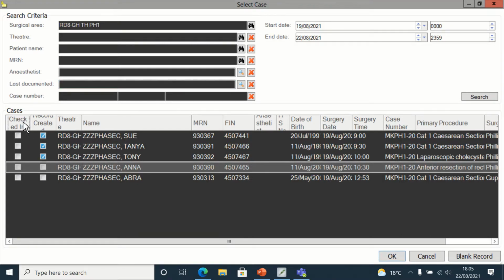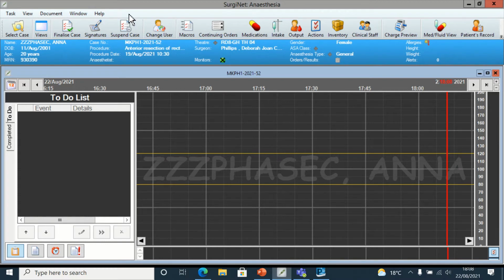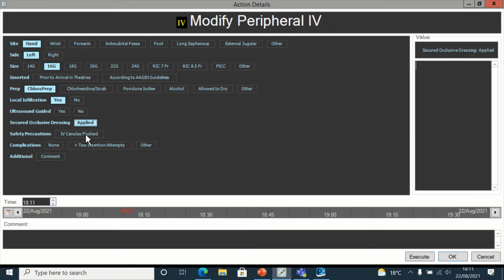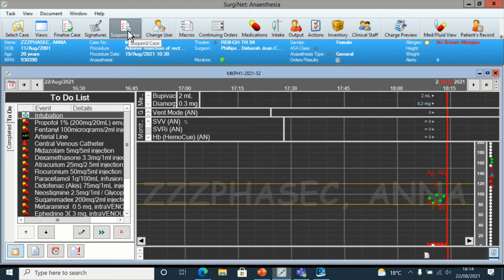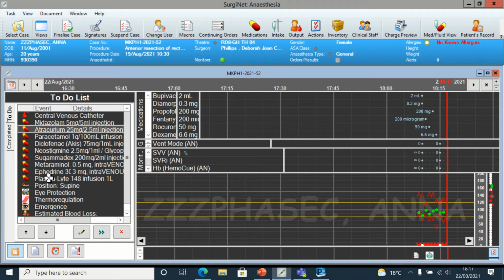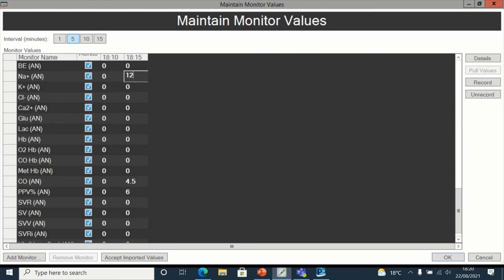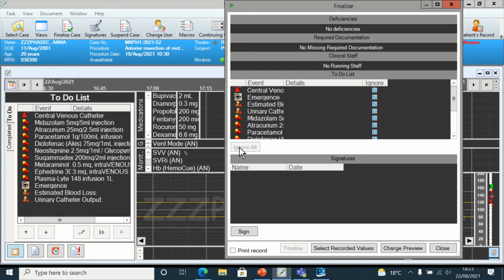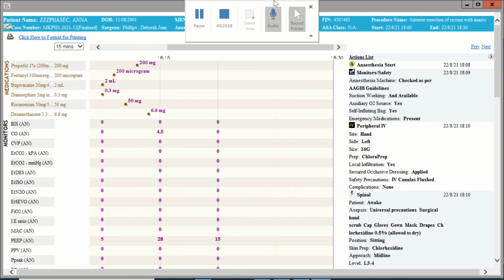GA Major macro and how entries look in Final Anaesthetic chart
Using GA macro in anaesthesia solution of eCARE